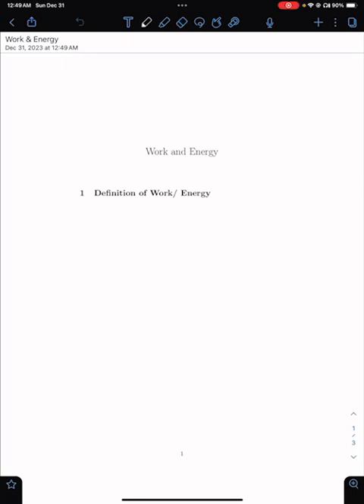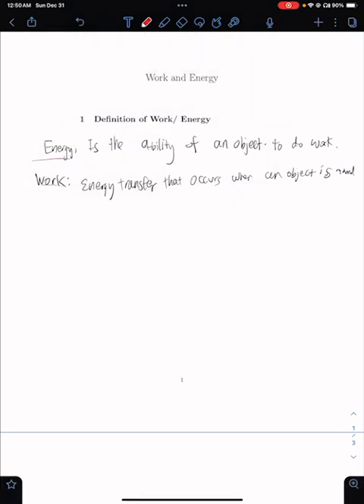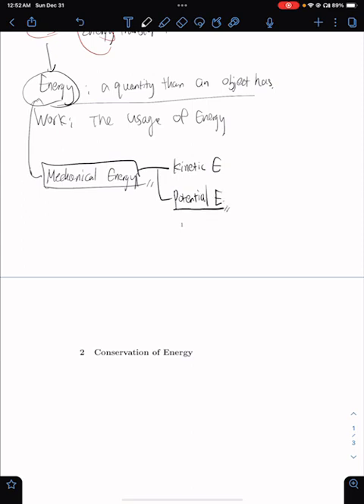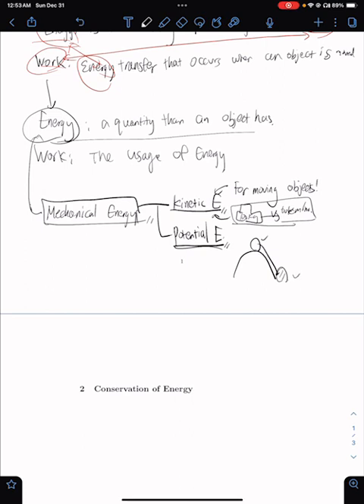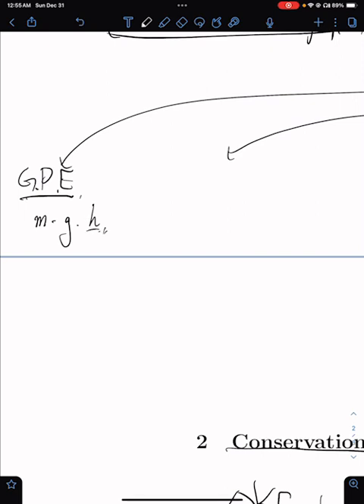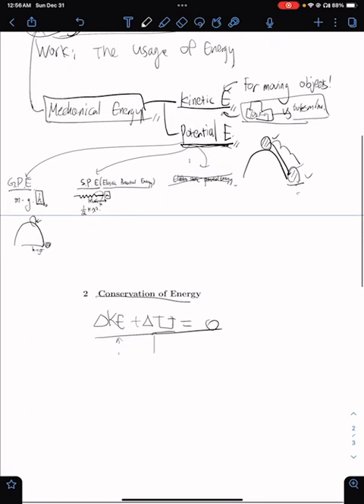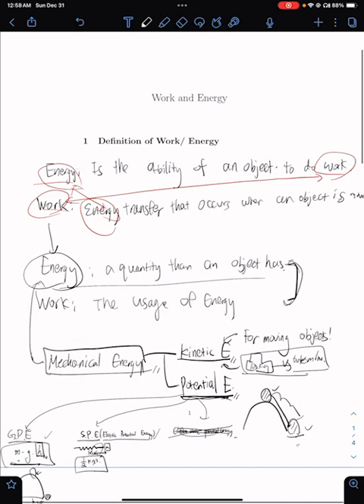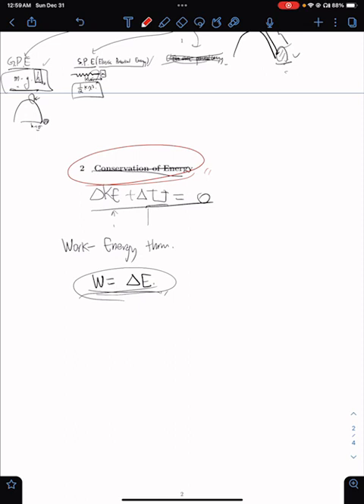AP Physics 5 Work & Energy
This video is part 5 of the AP Physics video series presented by YouthSTEM (youthstem.org), in which Seokhyun (Andy) Chin talks about work and energy. Enjoy!